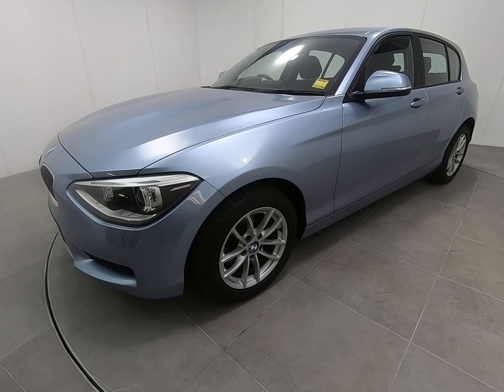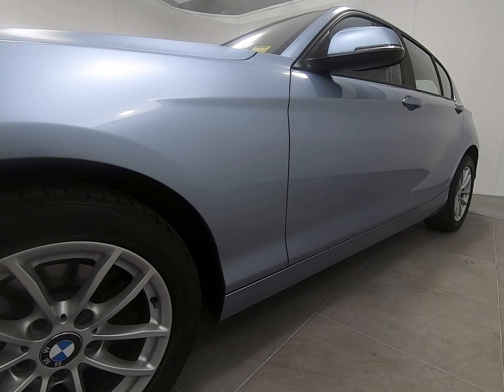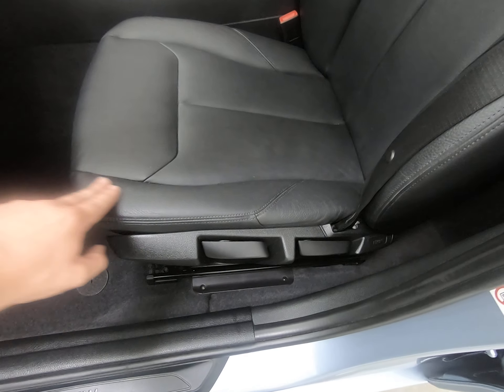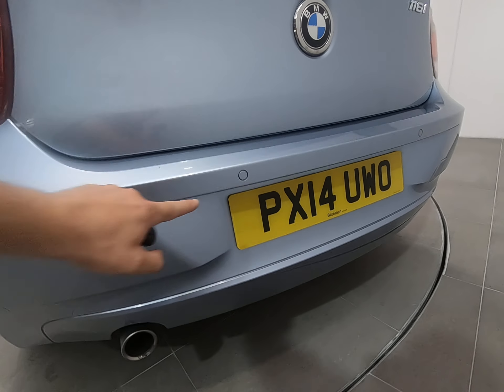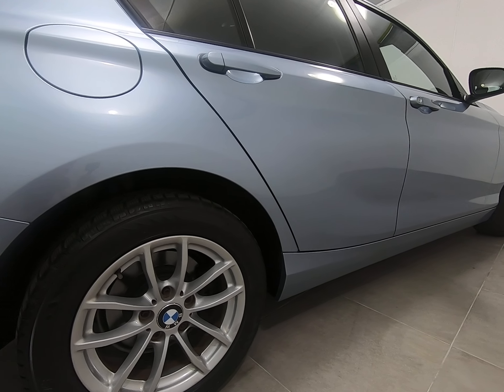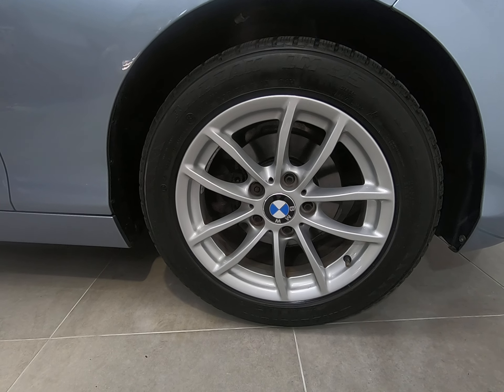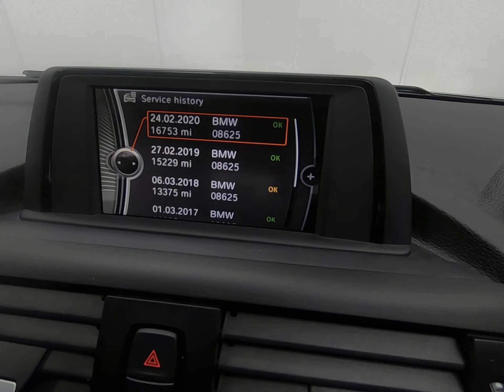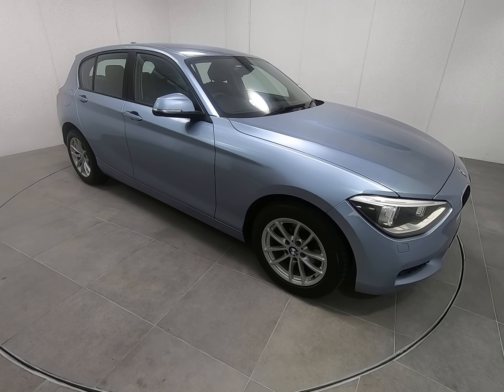**SOLD SOLD Bmw 1 Series automatic walkaround video SOLD SOLD**